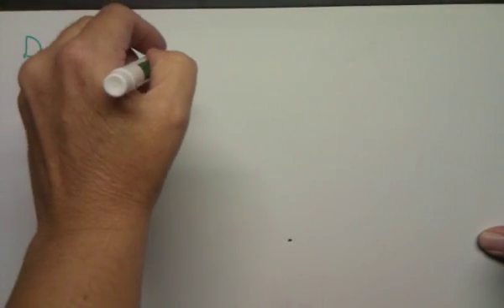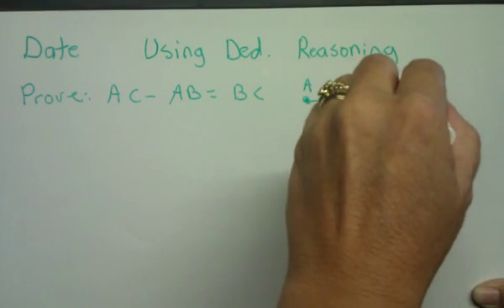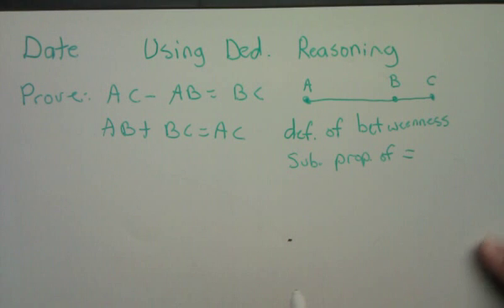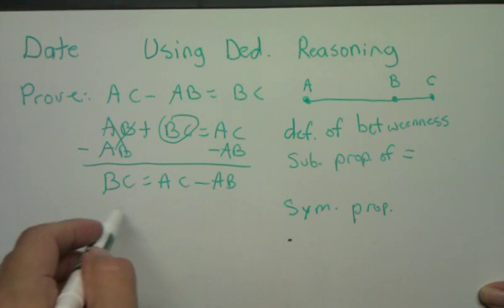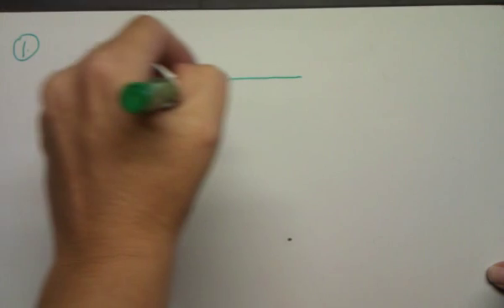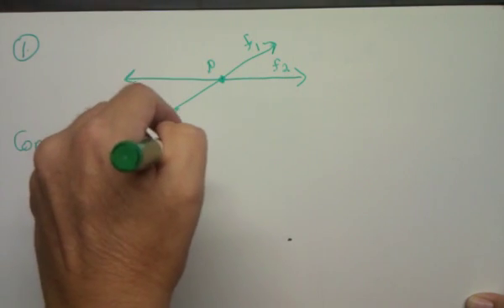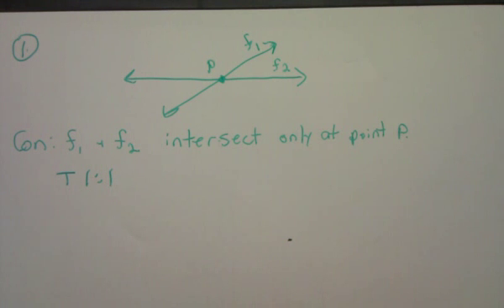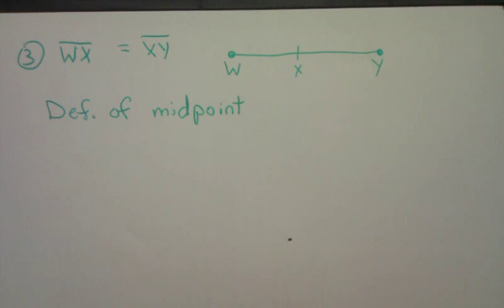13 G L Use Ded Rea